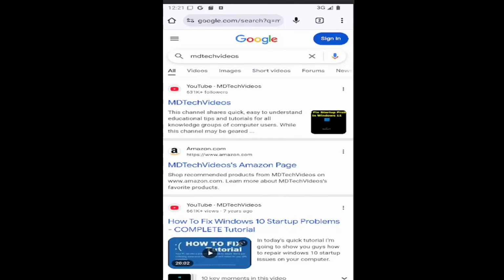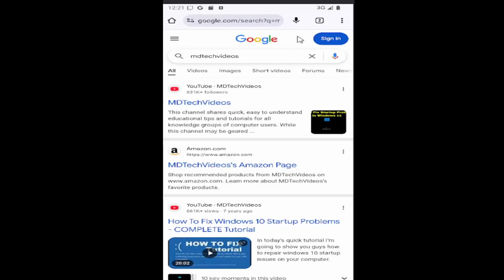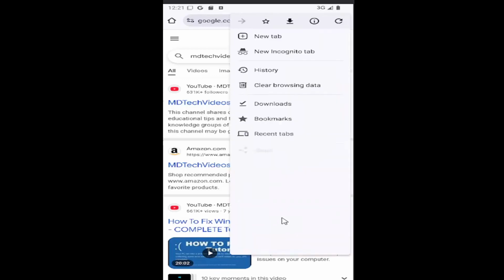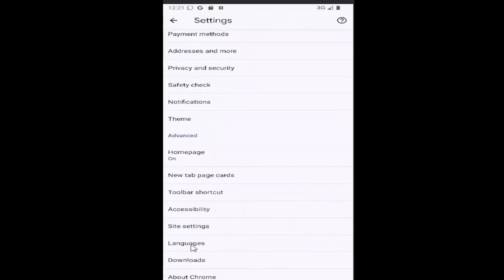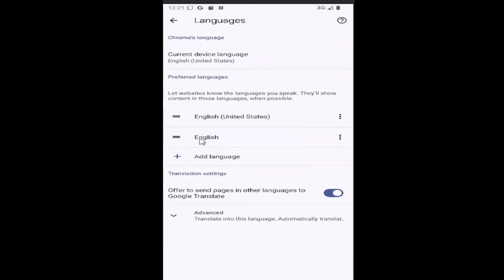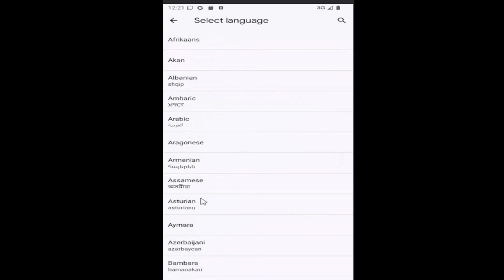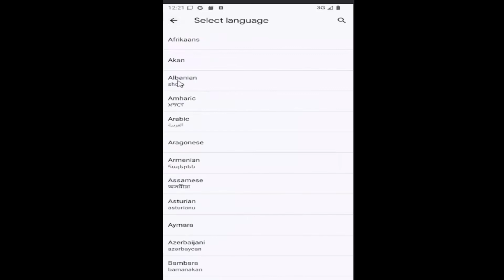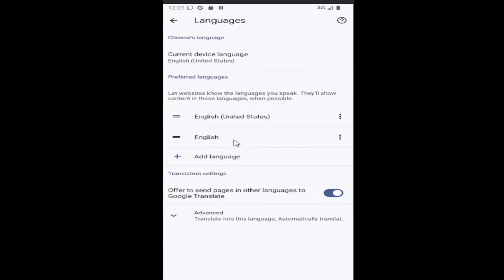How to Change Google Chrome Language in Mobile [Tutorial]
This tutorial provides step-by-step instructions on how to change the language in Google Chrome on your mobile device. By following these easy steps, you can quickly switch to your preferred language for a more personalized browsing experience. Whether you're using your phone for travel or to access content in different languages, this guide ensures you can navigate Chrome in the language that suits you best. With just a few adjustments, your mobile browser will be set to your desired language in no time.

Issues addressed in this tutorial:
change google chrome language in mobile
how to change google chrome language in mobile
how to change language in google chrome in mobile android
how to change language in google chrome in mobile samsung
how to change language in google chrome in mobile iphone
how to change language in google chrome search in mobile
how to change chrome language on phone
change google chrome language from chinese to english
change google chrome language from german to english
how to change my google chrome language back to english
how to change language in browser in phone